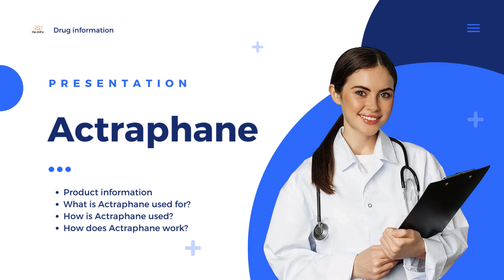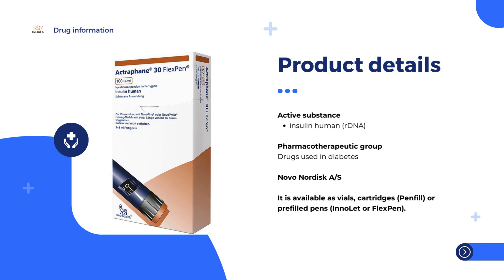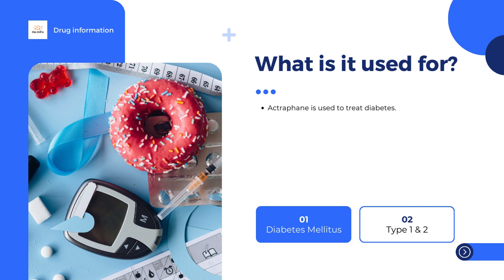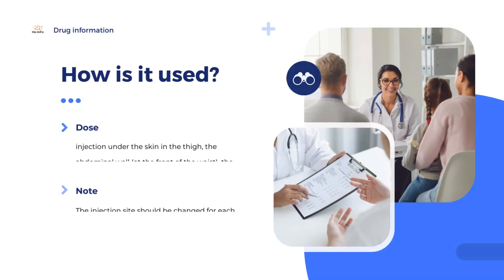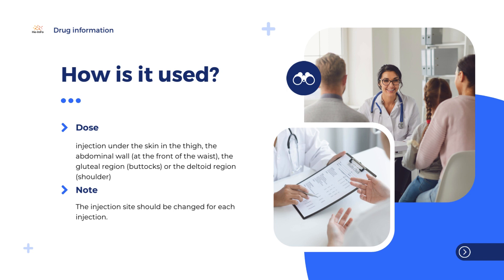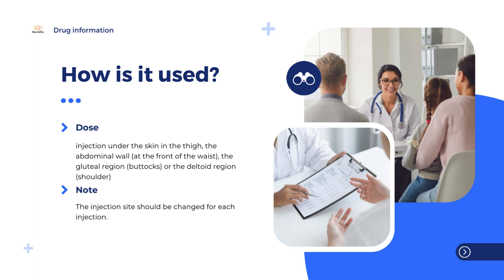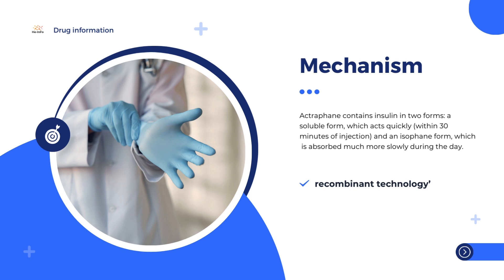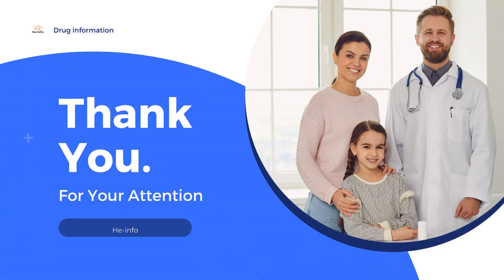Actraphane | Product information, uses, dosage, mechanism | insulin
What is Actraphane?
What is Actraphane used for?
How is Actraphane used?
How does Actraphane work?